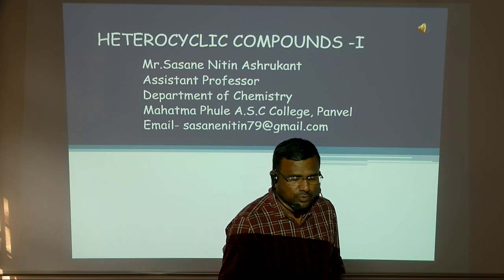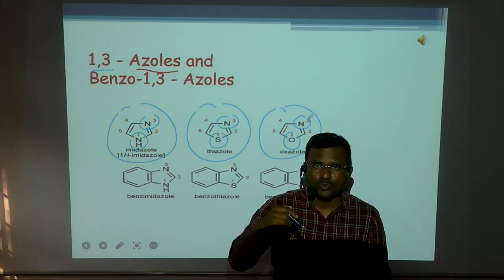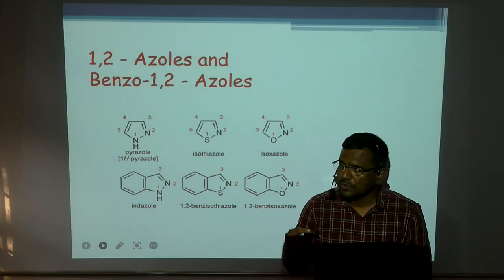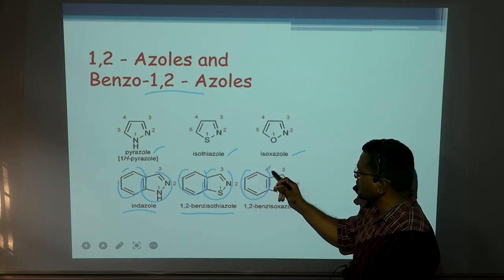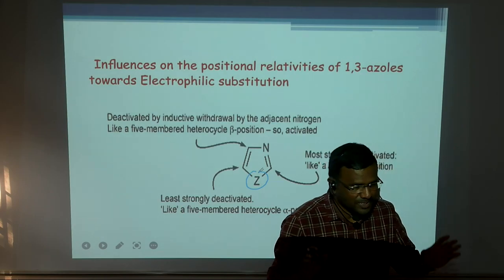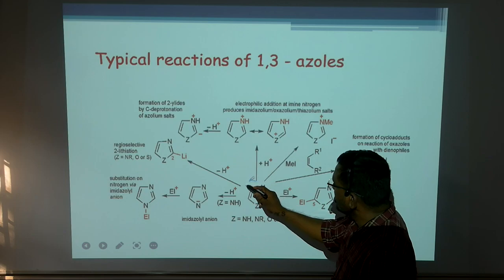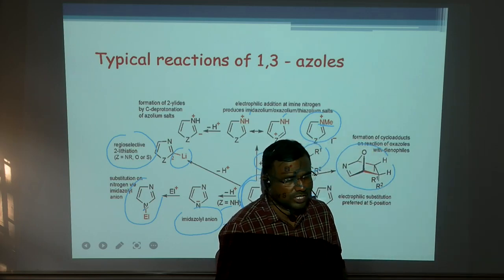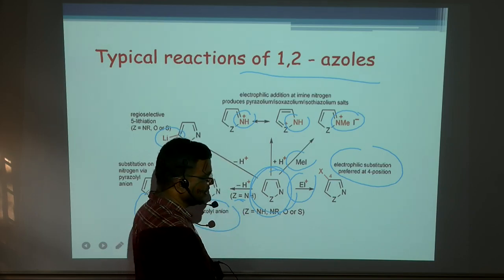Heterocyclic Compounds I